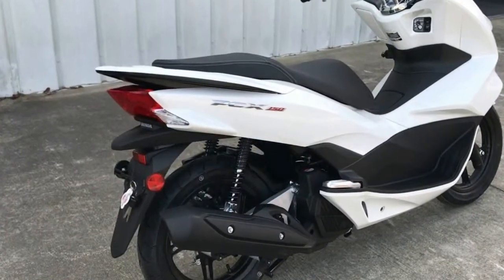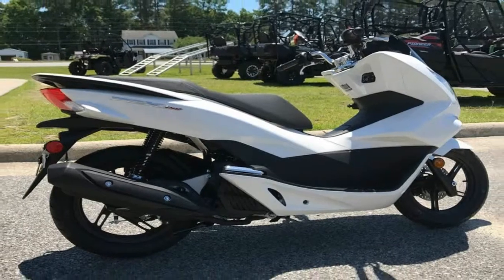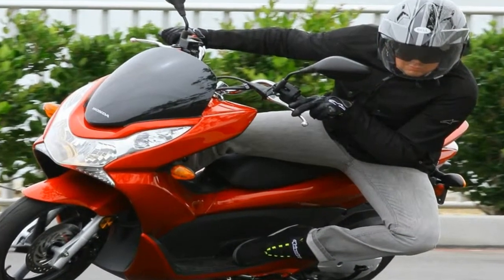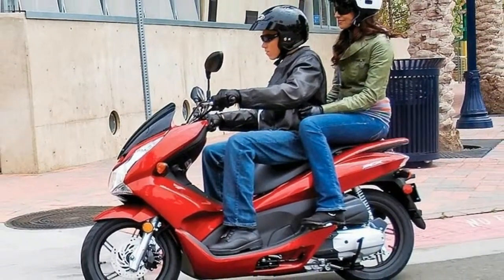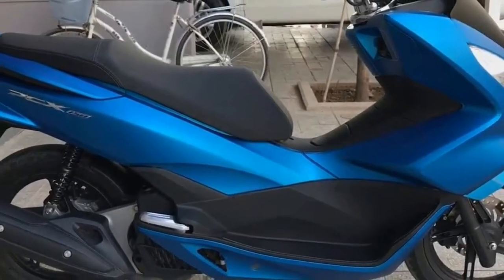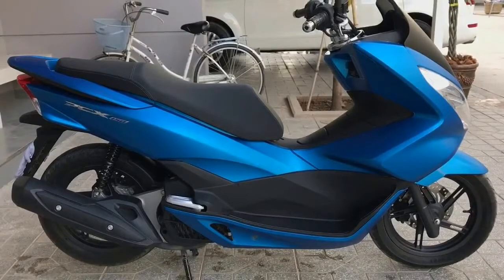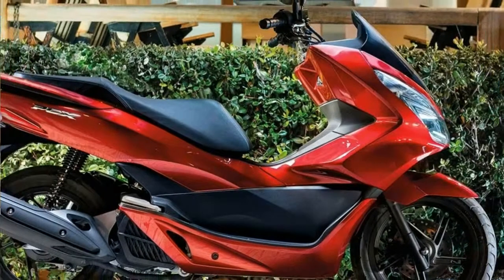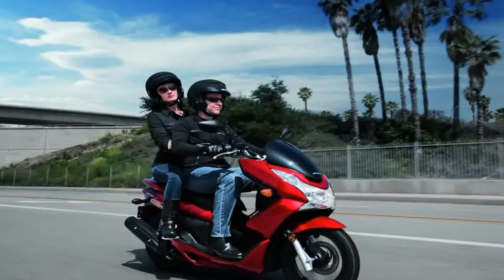Otto Bike l 2018 Honda PCX125 Design Overview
Otto Bike l 2018 Honda PCX125 Design Overview - The factory is predictably holding the power numbers close to the vest until release, but it claims the mill grinds out more top-end power with no drop in torque. For comparison, last year’s model claimed 13.3 horsepower at 8,500 rpm and 10.3 pounds o’ grunt at five grand. Taking it at face value; the new PCX150 rolls with more power and less weight, so you can expect it to be even more fun to ride.

You may be surprised to learn that even though it produces more power, it actually leaves 4 cc on the table for a total of 149 cc, down from 153 cc. That’s progress, folks. Emissions were slashed as well, and the cylinder design runs with spines that reach into the jug to help stabilize the bore and reduce blowby and the concurrent power losses that come along with it.

There are a number of considerable improvements on this ride, but the factory only tacked a single Benjamin onto the tally for its trouble. The base model PCX150 rolls for $3,699, and if you fancy the ABS feature new for 2019, you’ll have to shuck out another three bills for the $3,999 sticker.

██████ GET DAILY UPDATES! NOW! ██████